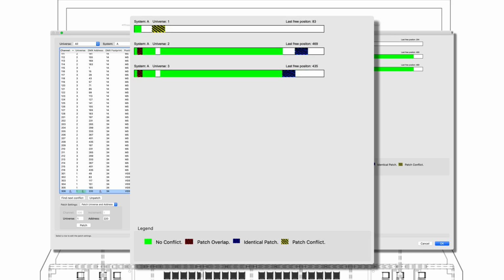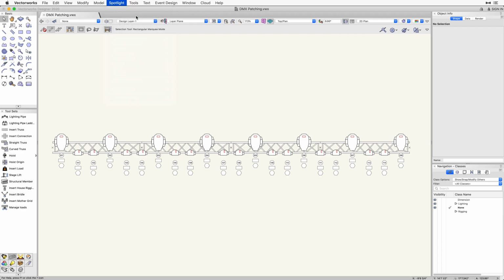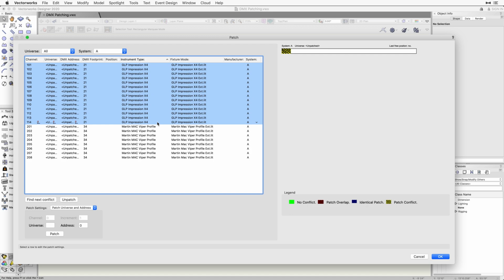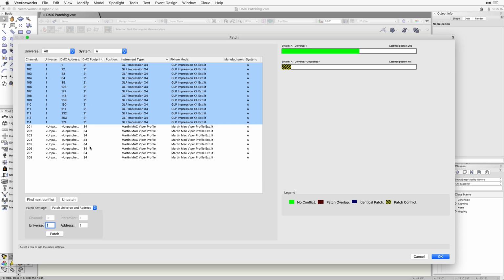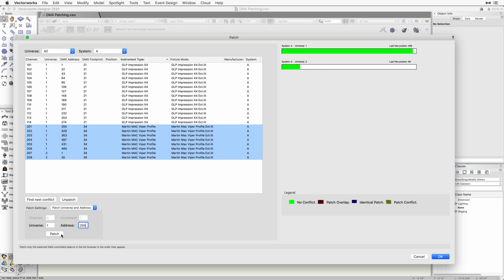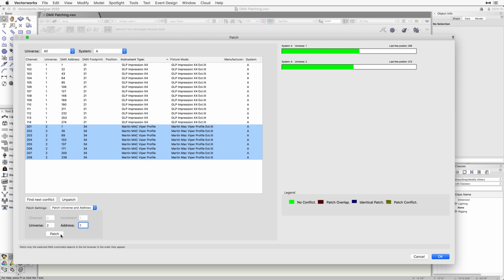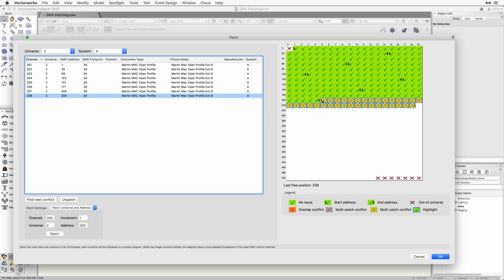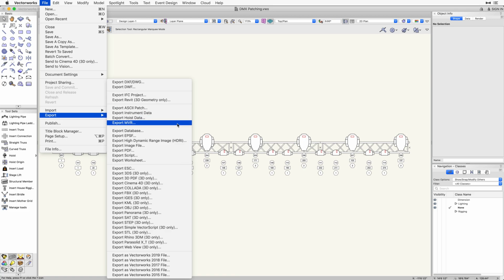DMX-patching | Vectorworks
Producties worden steeds complexer. Het nieuwe venster voor DMX Patching snelt je ter hulp. In de interactieve en grafische interface kijk je makkelijk patchen, tracken en toestellen na op fouten, rechtstreeks vanuit je lichtontwerp.